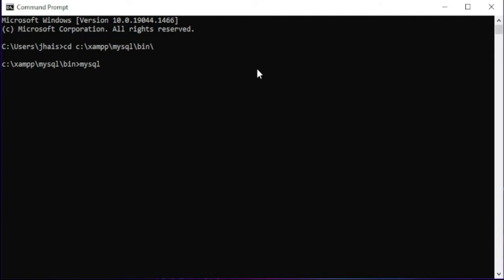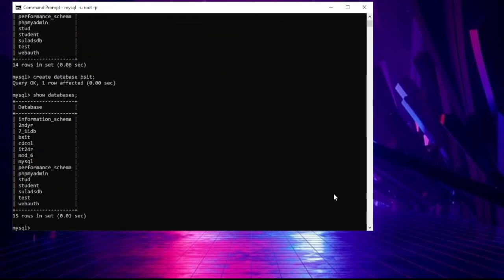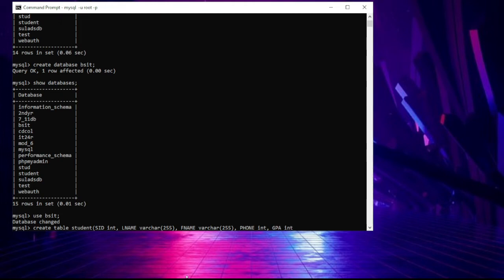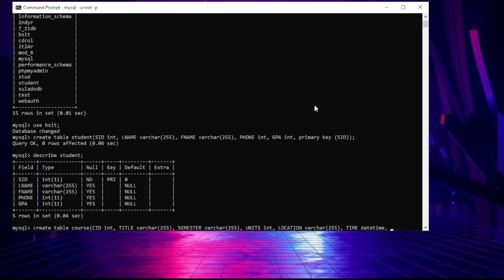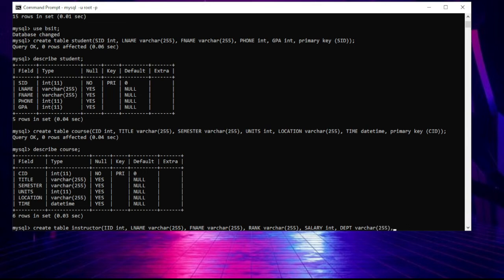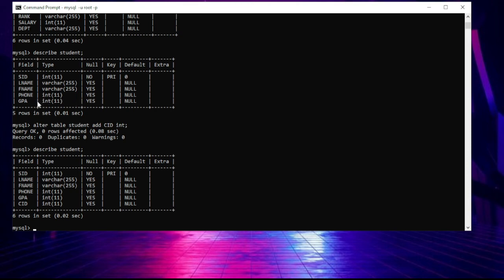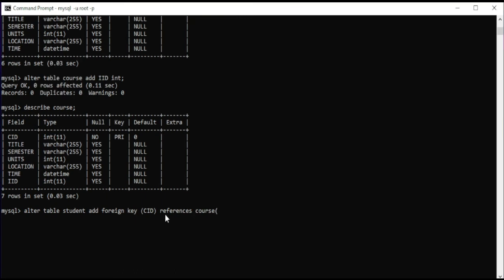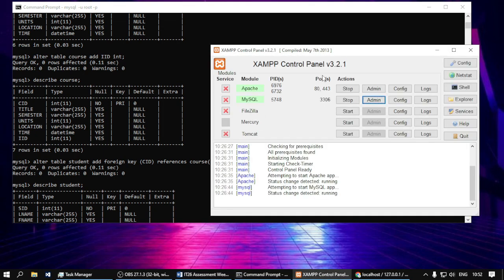How to create Database Using cmd Command Prompt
How to create Database Using cmd Command Prompt | xampp server